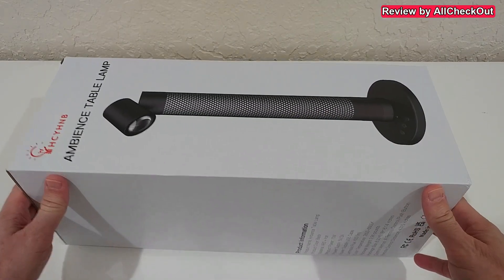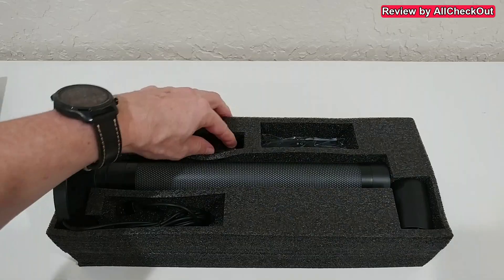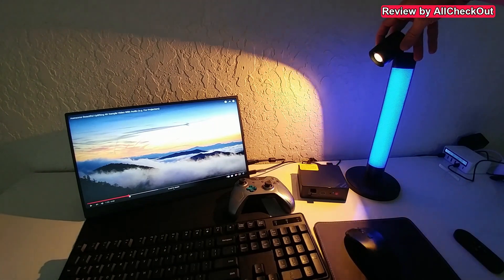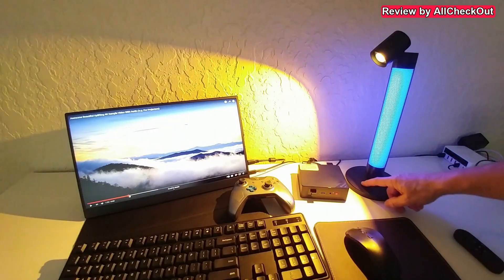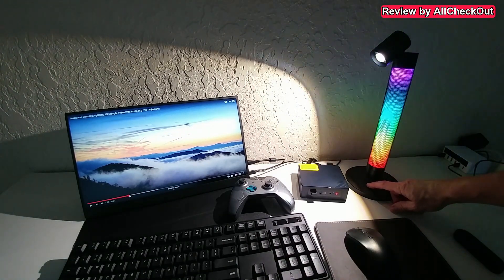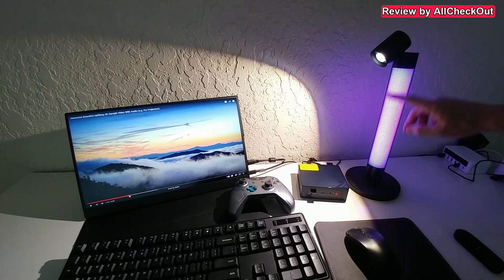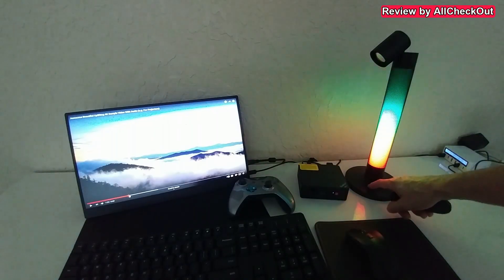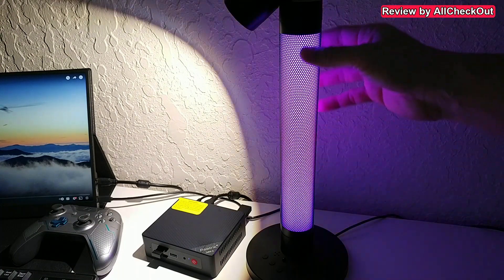HCYHNB Dimmable RGBWW Ambient Table Lamp Beside Lamp for Bedroom Gaming Office FULL REVIEW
HCYHNB LED Table Lamp, Dimmable Bedside Reading Lamp, Music Sync & Dynamic Scene Mode, RGBWW Ambient Lighting for Bedroom, Gaming Room, Home Office

FULL REVIEW showing the unboxing and all the functions

Get more information or buy it directly from Amazon with this

Original Product information:

Technical Details
Style ‎Remote Control
Brand ‎HCYHNB
Color ‎RGBWW
Product Dimensions ‎5.51"D x 5.51"W x 15.75"H
Special Feature ‎Dimmable, Rotatable, Timing, Corded
Light Source Type ‎LED
Finish Type ‎Metallic
Material ‎Acrylonitrile Butadiene Styrene, Metal
Lamp Type ‎‎Table Lamp
Room Type ‎Office, Bedroom, Living Room
Shade Color ‎Black
Shade Material ‎Metal
Recommended Uses For Product ‎Decoration
Power Source ‎Corded Electric
Controller Type ‎Remote Control
Switch Style ‎Push Button
Theme ‎Music
Connectivity Technology ‎IR
Included Components ‎1 x Ambience Table Lamp, 1 x Adapter, 1 x IR Remote Control, 1 x Instruction Manual
Maximum Compatible Wattage ‎10 Watts
Bulb Features ‎Dimmable
Color Temperature ‎2200 Kelvin
Additional Information
ASIN B0BPCQXNL2